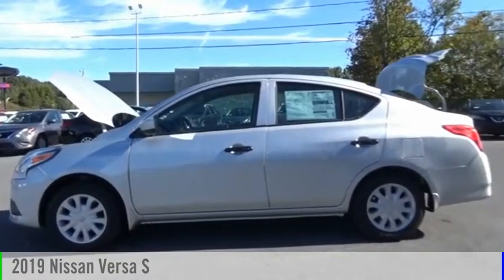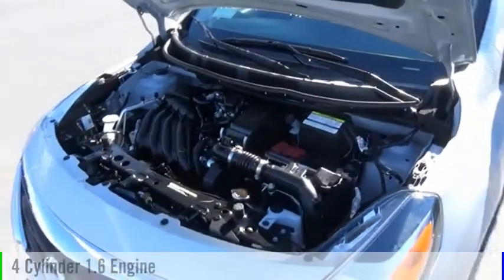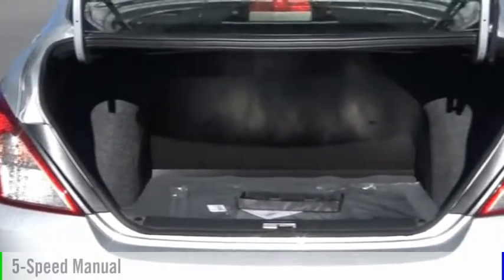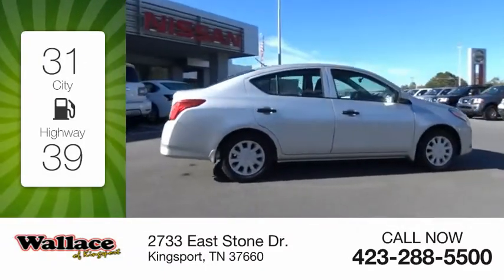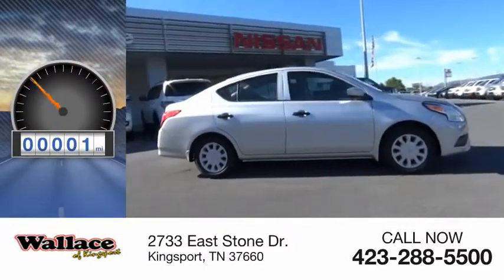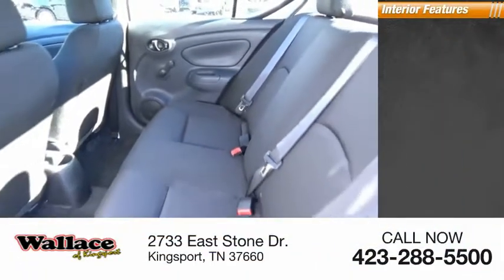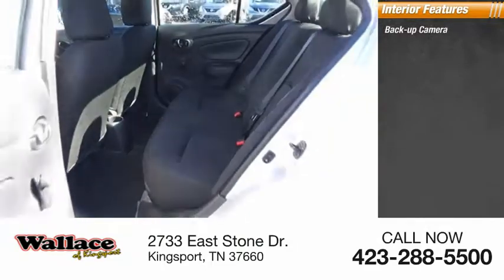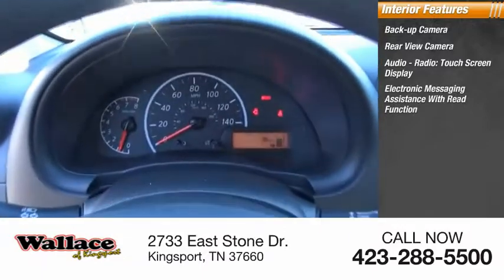2019 Nissan Versa Kingsport TN N4606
2019 Nissan Versa S

2733 East Stone Dr.

Brilliant Silver Metallic 2019 Nissan Versa 1.6 S FWD Manual 1.6L 4-Cylinder27/36 City/Highway MPG